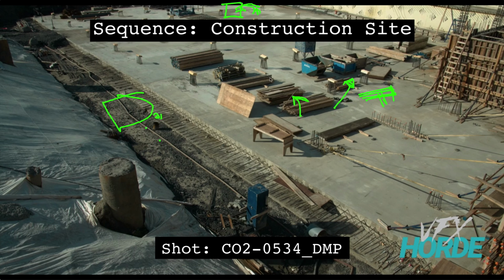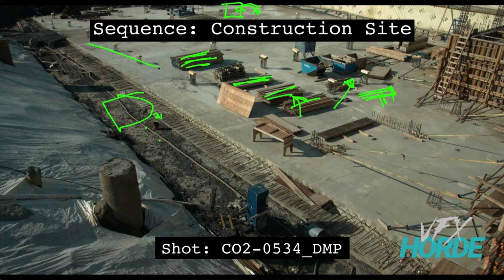CO2_0534_DMP Shot Brief